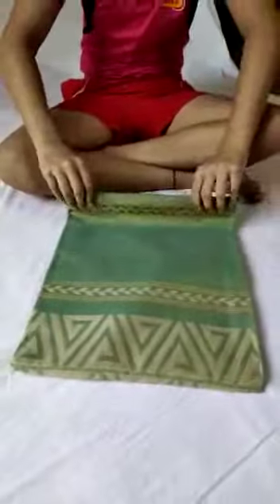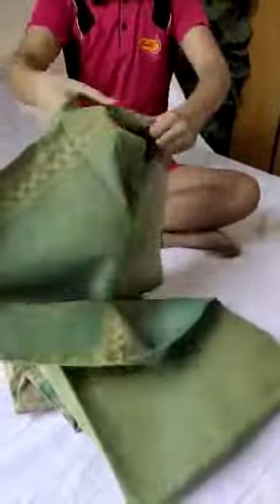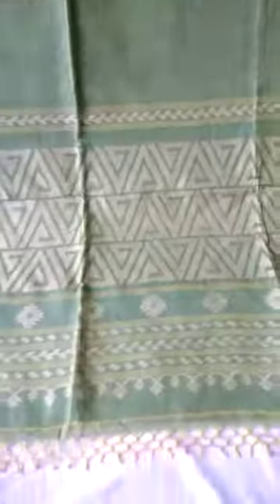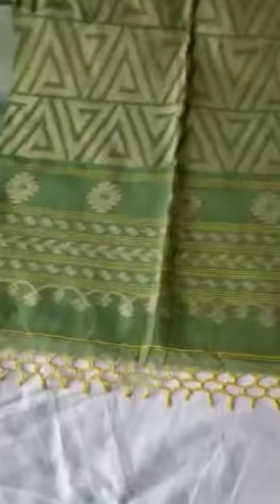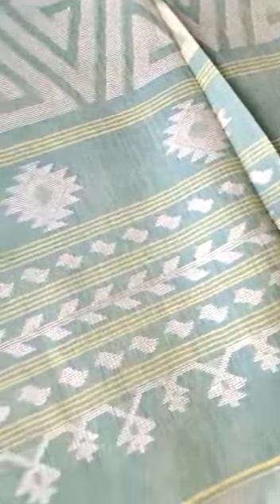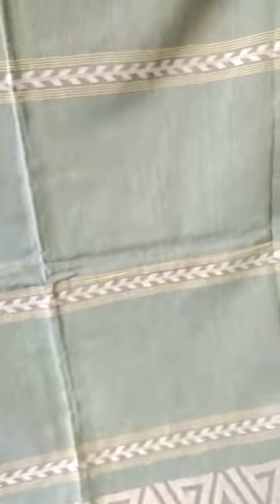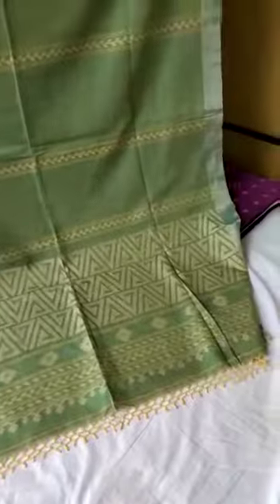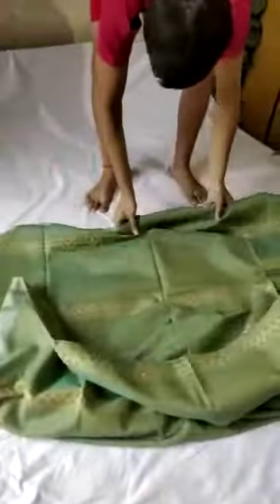Pure Organic Khadi Cotton (190c) Hand Woven Jamdani Saree with full body hand woven Jamdani layers .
SUB ORGANIC KHADI JAMDANI PREMIUM COLLECTIONS🏮
EXCLUSIVE PREMIUM
Pure Organic Khadi Cotton (190c) Hand Woven Jamdani Saree with full body hand woven Jamdani layers with Beautiful hand woven  Pure Tussar Silk border and Hand Woven Exclusive Rich Jamdani Pallu with Beautiful Jal Tarsal and with blouse
The original word is derived from ‘khaddar’ or the raw handspun fabric made on the spinning wheel after a strenuous process of cleaning, combing and carding, all done by hand.
Amazing  khadi Sarees with very clean hand woven designs just...
Love the work, and highly recommend also the Sarees are very versatile
Full saree handmade only
Please check saree video
Very Soft #  Very Comfortable # Light weight# Export quality
💥Rs.  2700/- +shipping
Booking confirmed only by payment
NOTE :
Be aware of duplicate buy only original SUB ORGANIC Handloom Khadi Saree.

If u like any Plz ping me for price details or to order any jewelry and clothing… Shipping Charges extra…..We shall courier the products to the address you provide us.
U will get the same jewelry within a week.
For any queries plz ping me and u can get more updates and collections on my FB page

No COD…
Online transfer…
Gpay transfer…
Paytm transfer